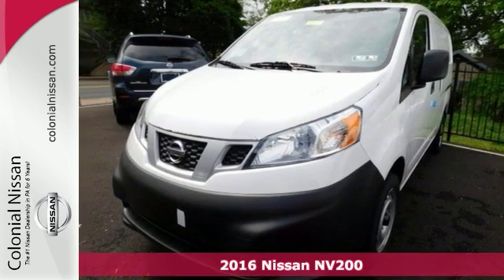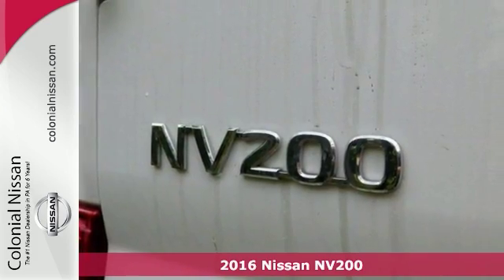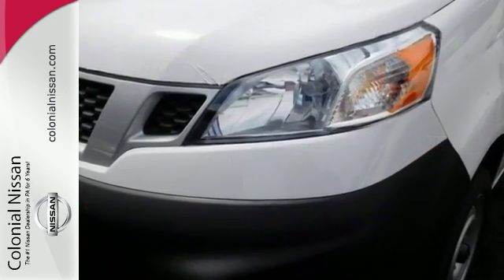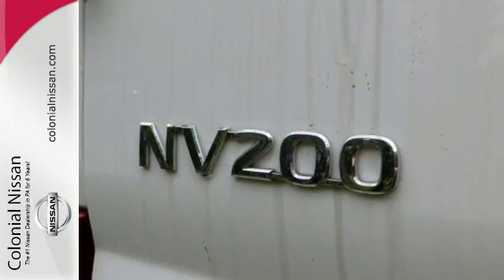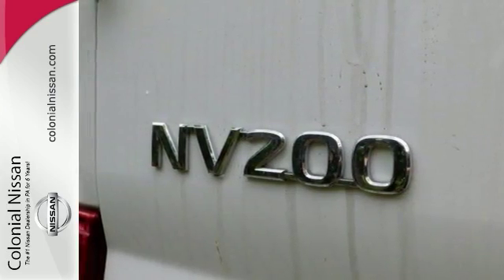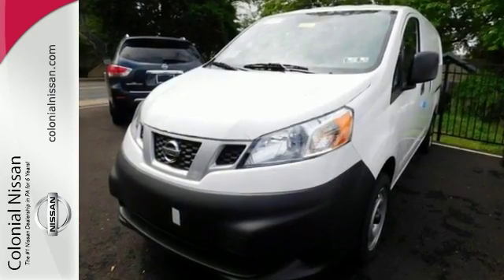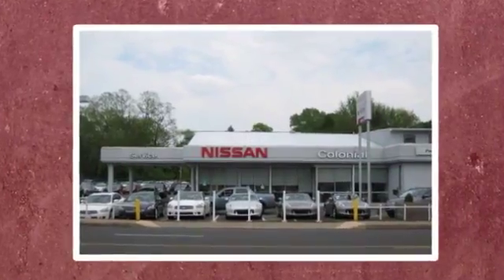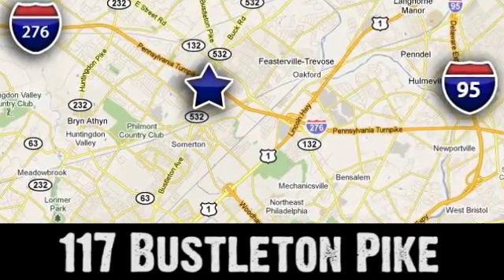2016 Nissan NV200 Feasterville Philadelphia, PA #66324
Year: 2016
Make: Nissan
Model: NV200
Trim: S
Engine: 4 Cyl. 2.0 L
Transmission: Variable
Color: Fresh Powder
Interior: Gray
Stock #: 66324
VIN: 3N6CM0KNXGK692293

Address:
117 Bustleton Pike